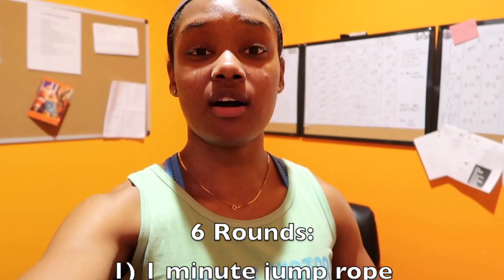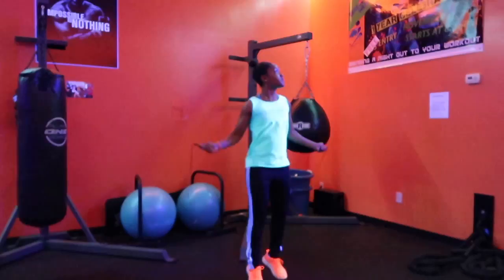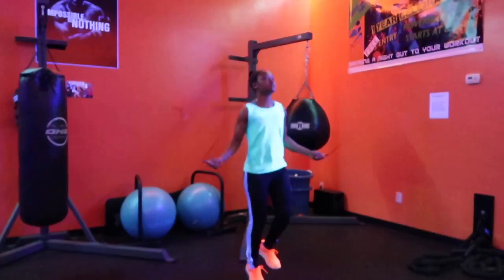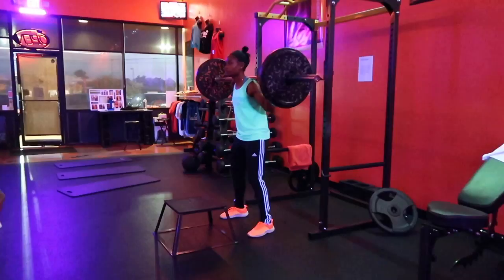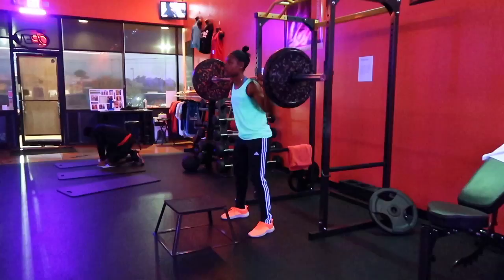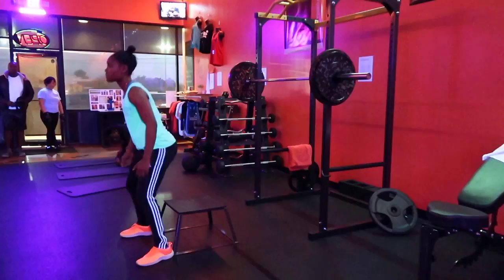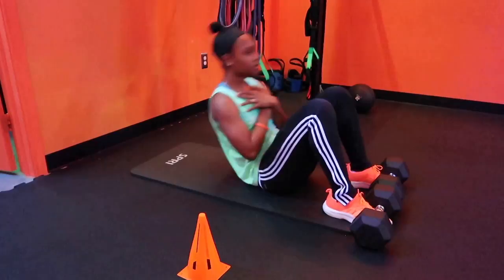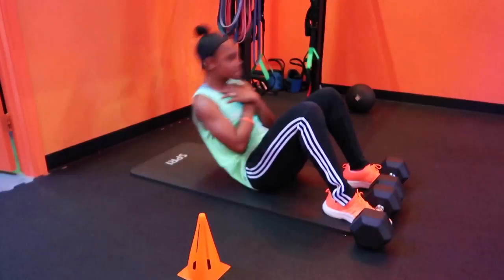BurnFit//Multiple Rounds Workout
day 4 of week 6 of my 8 Week Strength and Conditioning Combat Program